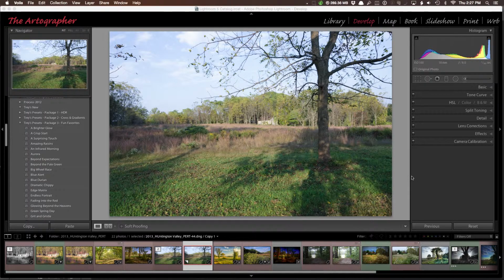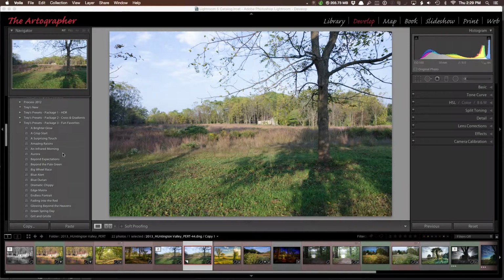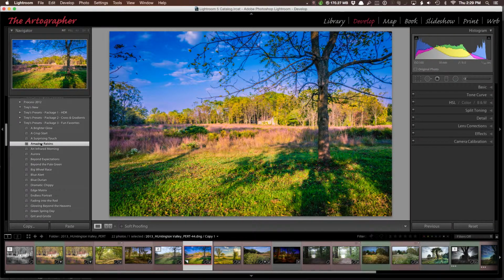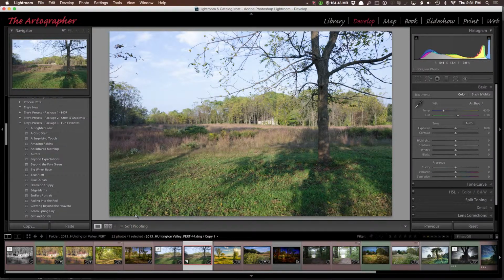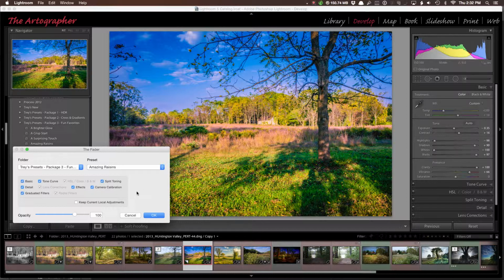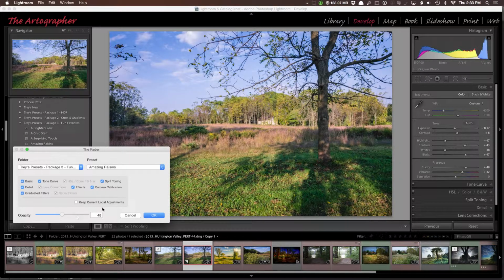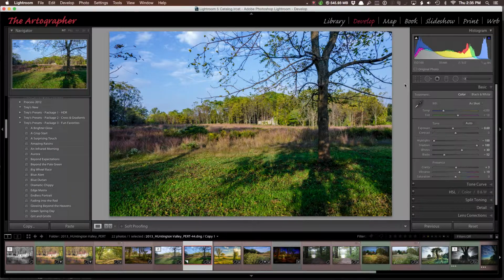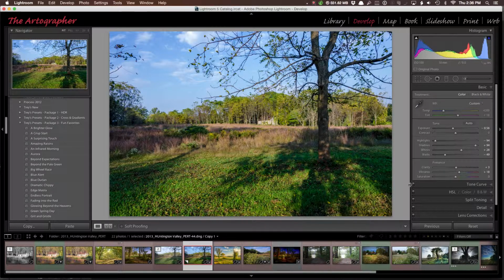The Fader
If you would like to try out The Fader plugin, you can find it here.